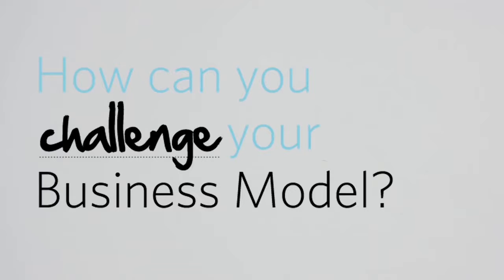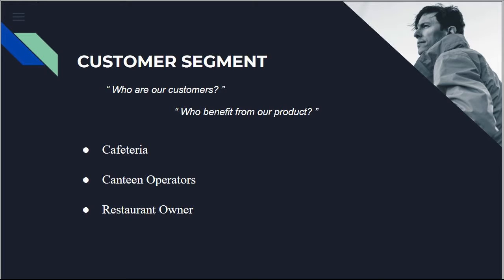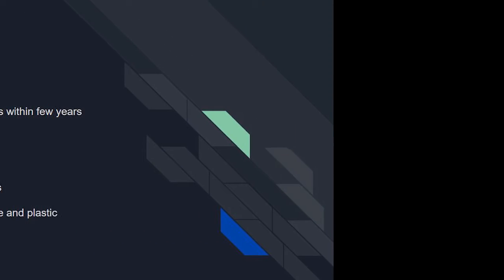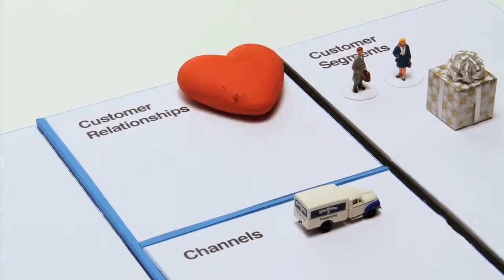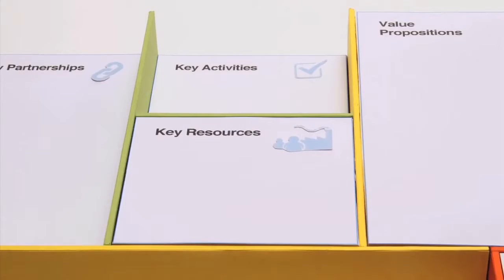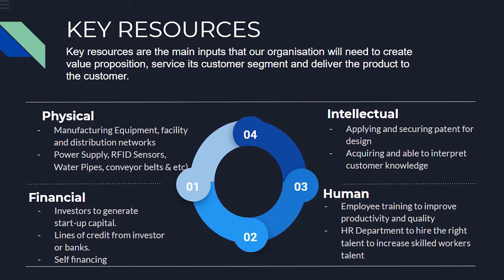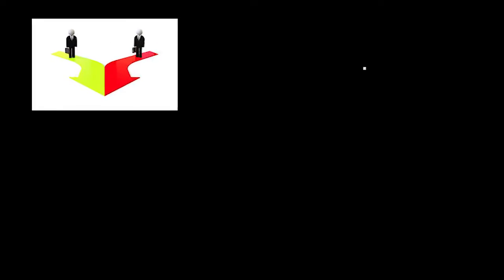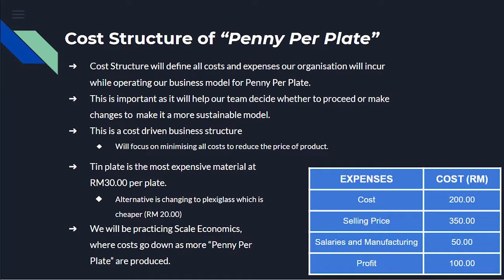BMC PENNY PER PLATE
Introduction to Management Video Assignment

NURAZIANI SHAMIN BINTI AHMAD ZANI             23058

AJIT SINGH                                                                  24723

CHANDRESHAH LAL                                                   22770

ONG YUH HAO                                                            22609

GAN YEE CHUOK                                                        22691

PUVIIN VARMAN                                                        22551